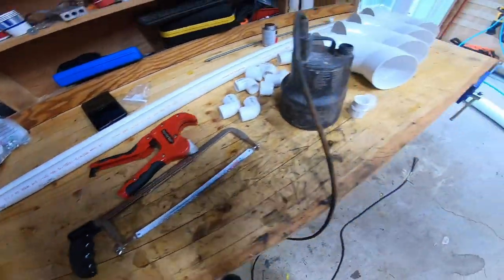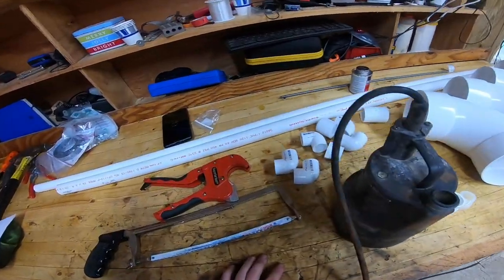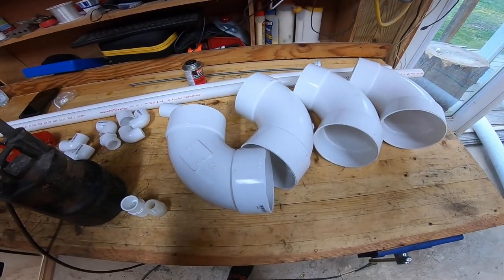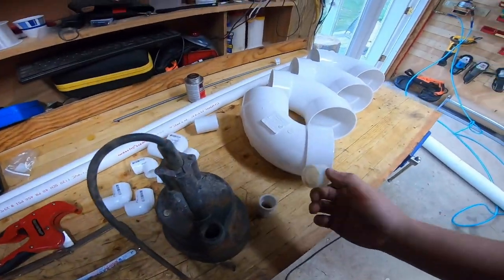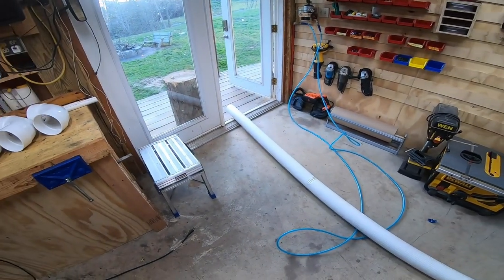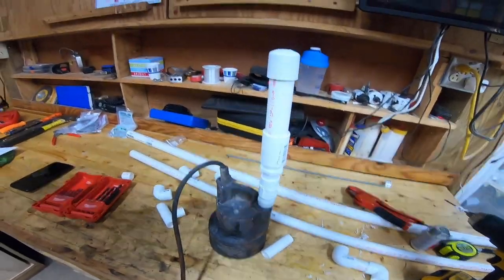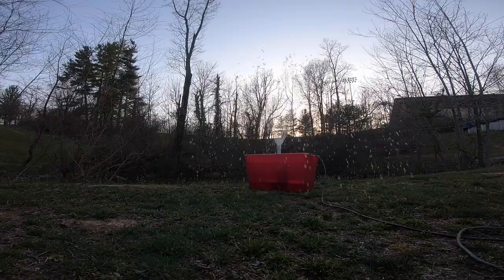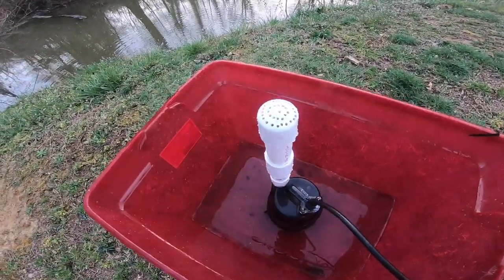How to Make a Sump Pump Pond Fountain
Sump Pump
Bondhus SAE Balldriver and Hex T-handles with Stand
Bondhus Metric Balldriver and Hex T-handles with Stand
Knipex "Cobra" Pliers Set
KNIPEX Pliers Wrench 3-Piece Set

This is a Video Of me Building a Pond Fountain for our pond out of thing I had laying around the house. its not the best pump in the world but it does the job and make for great sound while sitting around a fire!
DIY Pond Fountain Made From Sump Pump